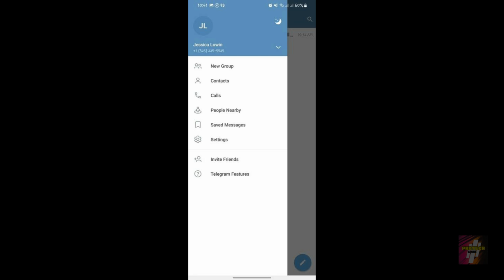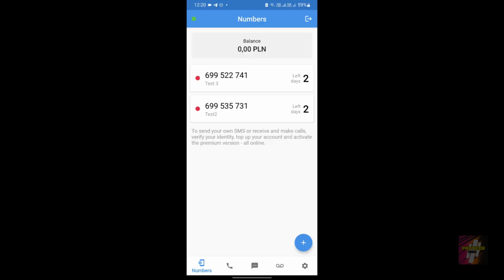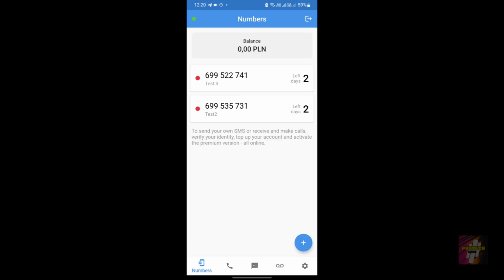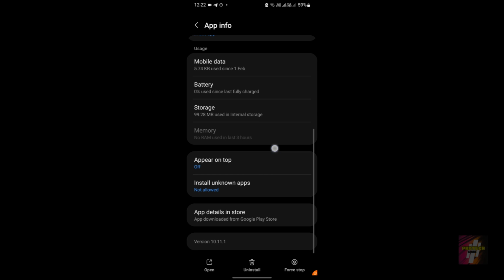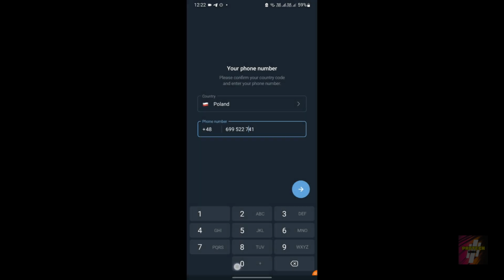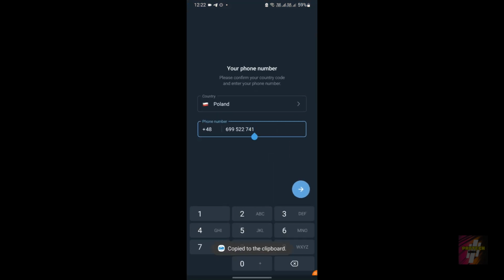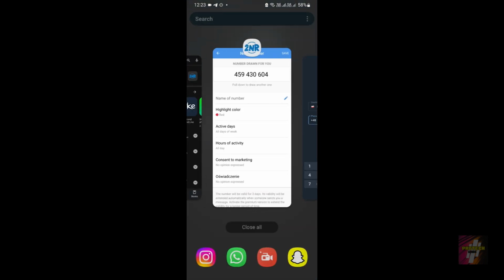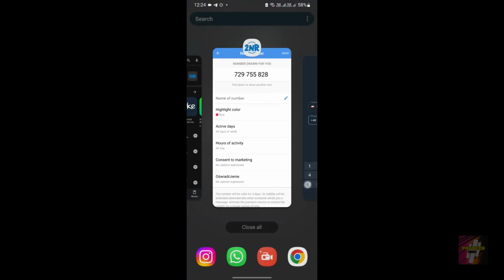How To Use Telegram Without Phone Number 2024 (New Method)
Learn How To Use Telegram Without Phone Number in 2024 with our New Method.

Unlock the flexibility of using Telegram without a phone number in 2024 with our latest method of using 2nr premium! In this video, we reveal a new approach to access Telegram without the need for a phone number.

Join us as we walk you through step-by-step instructions on how to bypass phone number verification and enjoy all the features of Telegram anonymously. Whether you're concerned about privacy or simply prefer not to use your personal number, this method is for you.

Discover how to create a Telegram account without SMS verification, registration, or mobile number input. We'll guide you through the process of setting up an account securely while maintaining your anonymity.

Watch now and learn how to use Telegram without a phone number like never before. Say goodbye to phone number restrictions and enjoy seamless communication with Telegram in 2024!

Let's empower ourselves with privacy and flexibility on Telegram today!